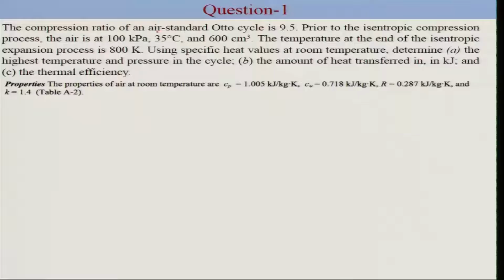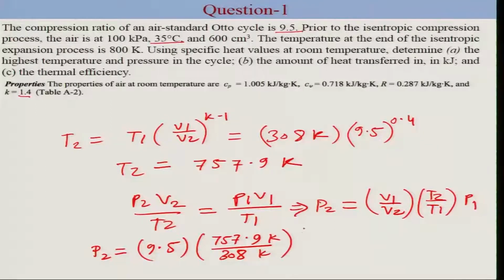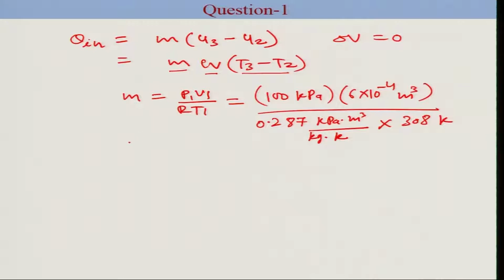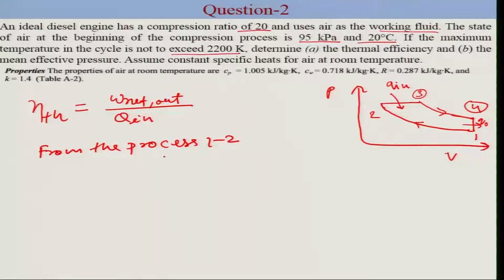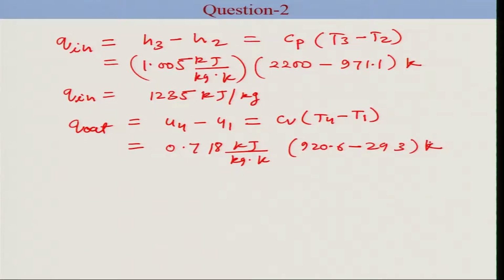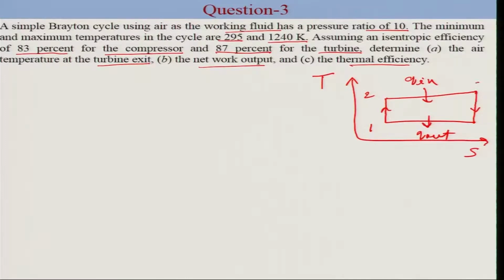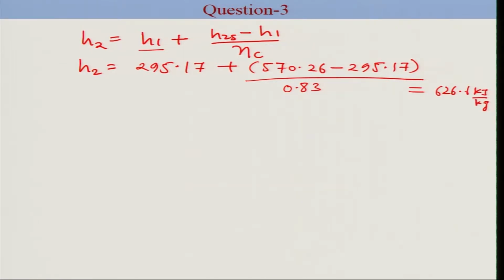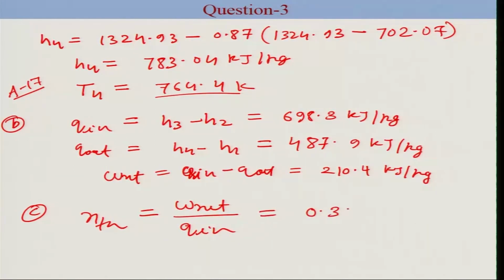Examples on gas power cycles such as Otto, Diesel and Brayton